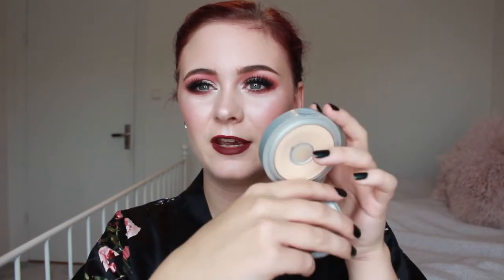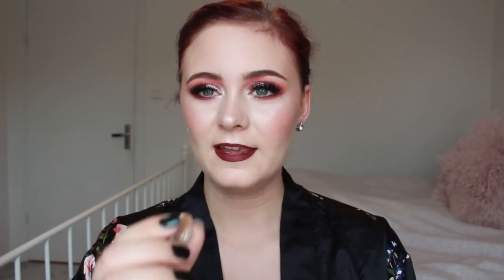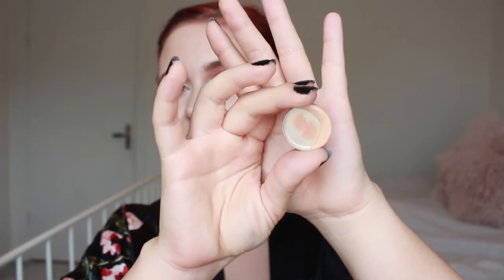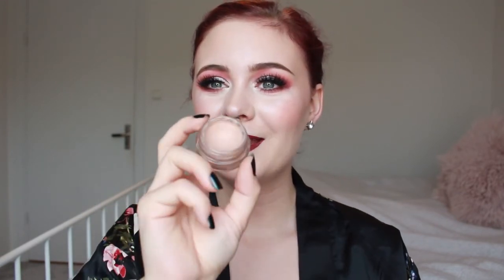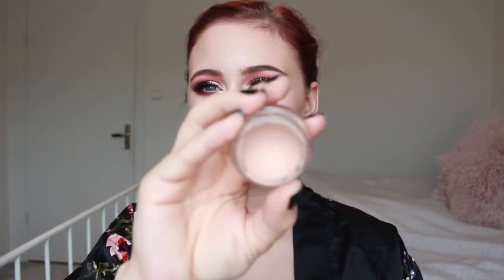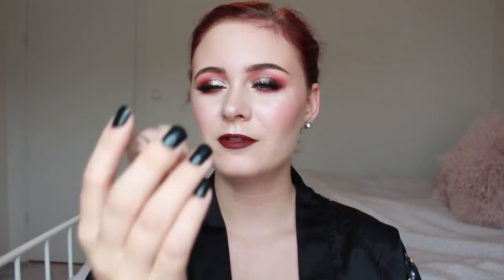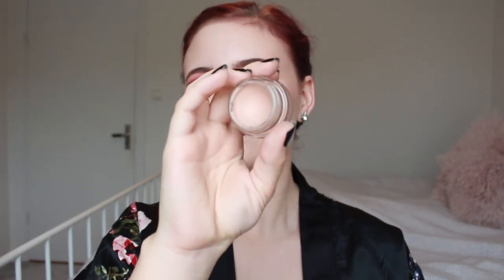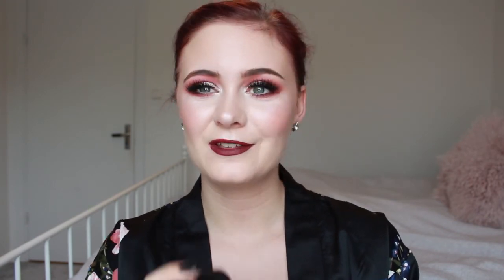Project Pan Roulette Collab Intro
Hi everyone!
I am so happy to be sitting here and filming this intro for you guys! Finally me and Rebecca decided to do a project pan collab together and decided to do it roulette style!
We all picked 6 categories and 6 products corresponding to these categories.
The project starts today on the 23rd of September and ends the 23rd of December.

Products mentioned:
An old favorite - Loreal True Match powder
A unique product - Becca Prismatic Amethyst
A product you've already hit pan on - Makeup Geek Beaches and Cream
A product you don't reach for enough - Lorac pro Mauve
A sparkly product - Isadora twist up pen in Golden Khaki
A product you will always repurchase - MAC paint pot in painterly

Makeupbyalexy and Panningwithalexy